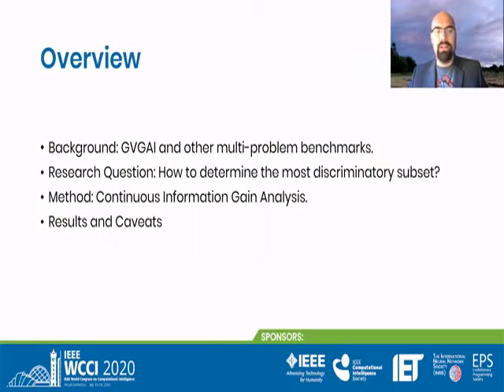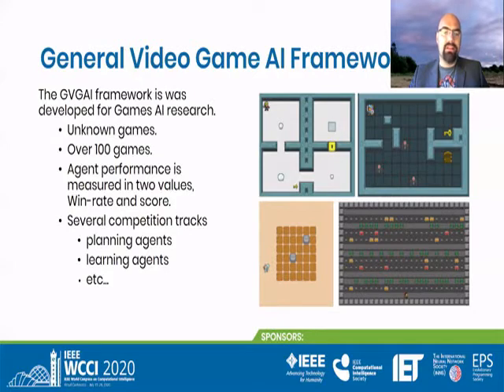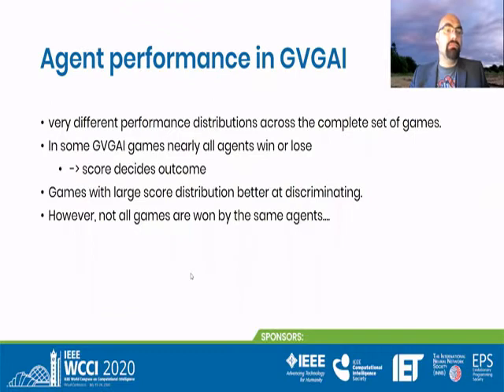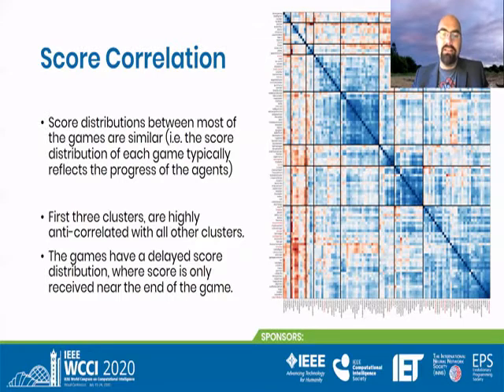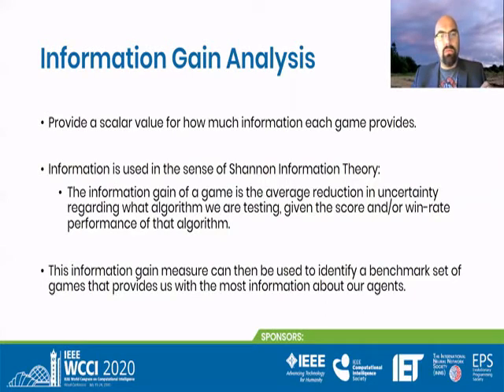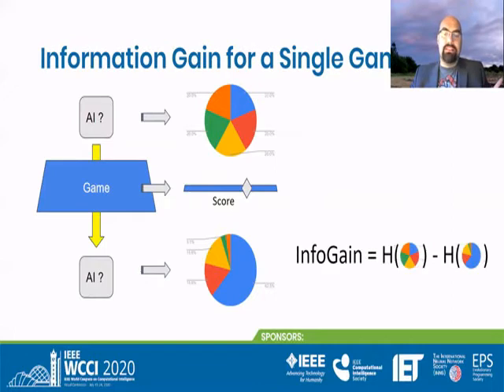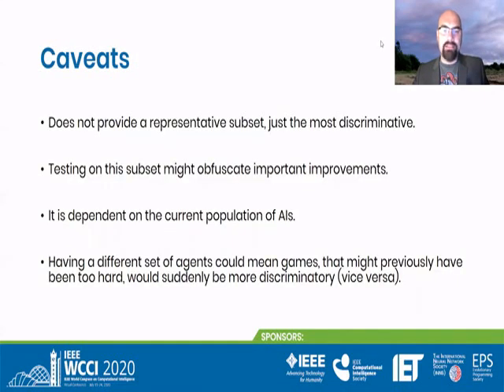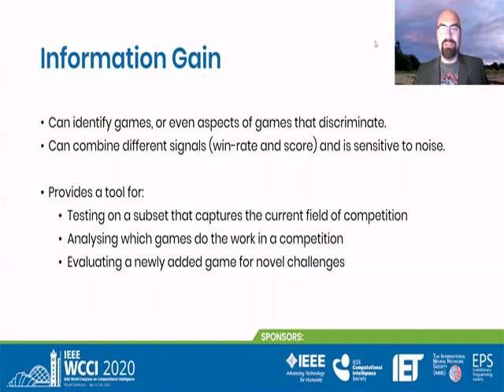A Continuous Information Gain Measure to Find the Most Discriminatory Problems for AI Benchmarking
Behind this exciting title hides a talk about one of our latest scientific papers - where we discuss how to design a measure that can pick the most discriminatory games from a big set of games in an AI benchmark. I apologize for the mediocre video quality, but what can I say, I am a scientist, not a vlogger. This might be mostly interesting if you read our paper, and want some more explanation, maybe with some illustrations. So, if you got here by accident, I attached a link to the paper, you can go, read it, and then come back.

Abstract: Matthew Stephenson, Damien Anderson, Ahmed Khalifa, John Levine, Jochen Renz, Julian Togelius, Christoph Salge.

This paper introduces an information-theoretic method for selecting a subset of problems which gives the most information about a group of problem-solving algorithms. This method was tested on the games in the General Video Game AI (GVGAI) framework, allowing us to identify a smaller set of games that still gives a large amount of information about the abilities of different game-playing agents. This approach can be used to make agent testing more efficient. We can achieve almost as good discriminatory accuracy when testing on only a handful of games as when testing on more than a hundred games, something which is often computationally infeasible. Furthermore, this method can be extended to study the dimensions of the effective variance in game design between these games, allowing us to identify which games differentiate between agents in the most complementary ways.